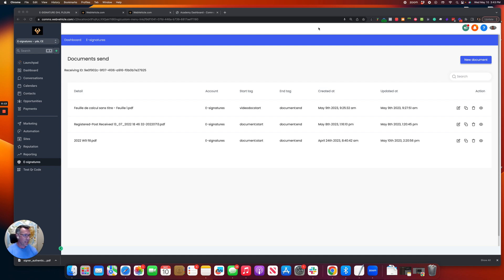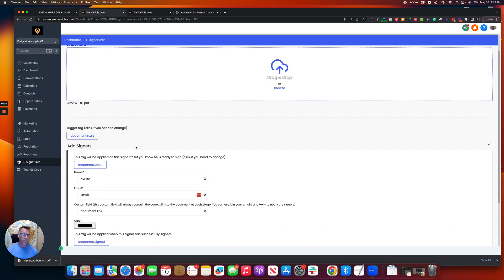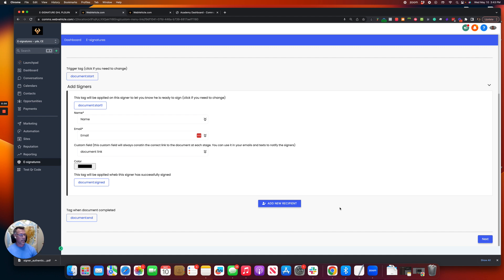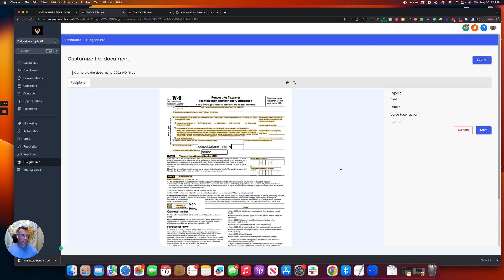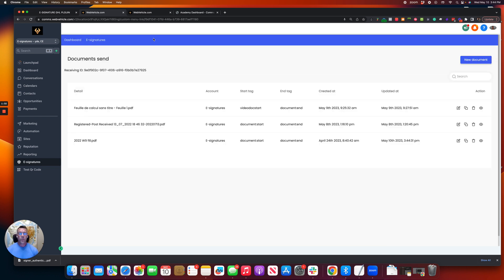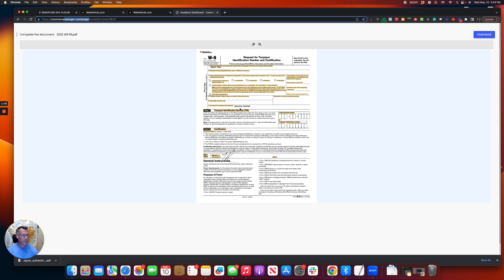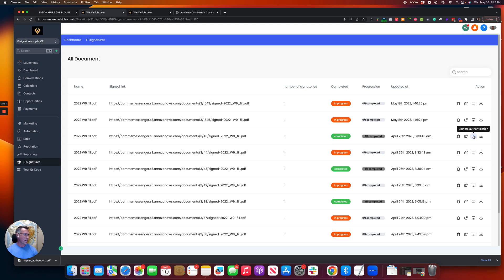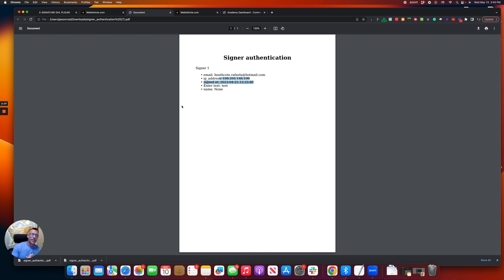Replace Docusign and PandaDoc in GHL using this white labeled tool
This tool whitelabels seemlessly within your high level subaccounts.  As an agency you can either charge your accounts for this, or you can offer it as a value add.

From custom fields, custom values, to user input fields E-Signature for GHL allows the subaccount to send a document off to be signed by the number of signers you select and will even apply a tag once all signers have completed the document.